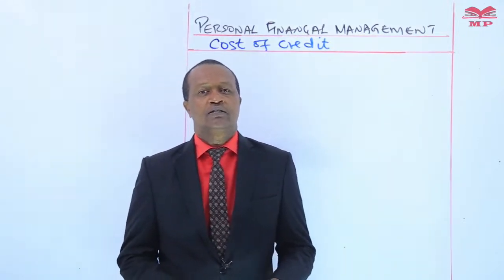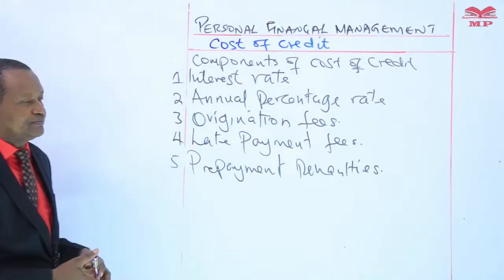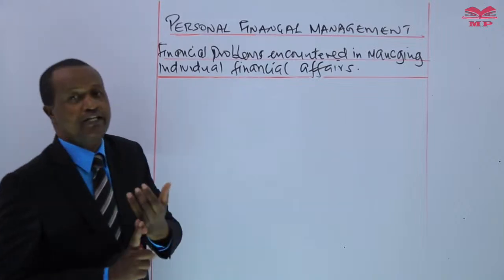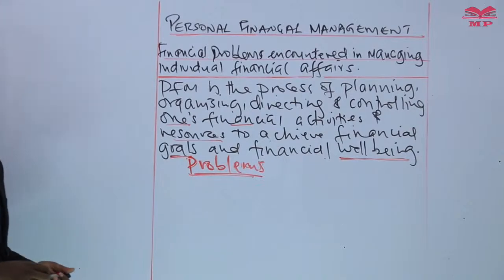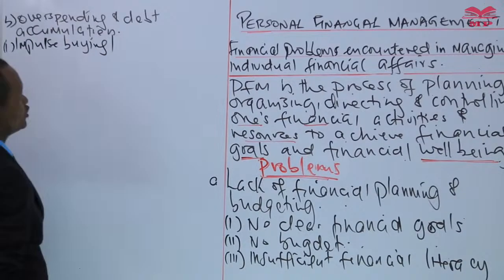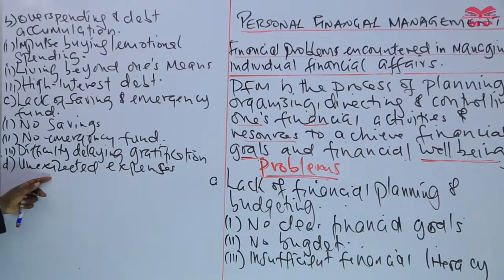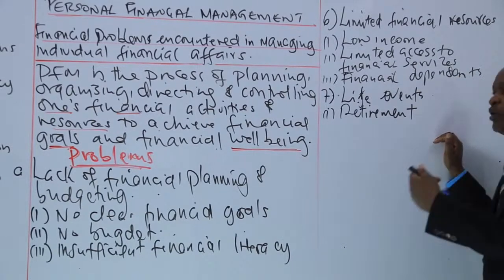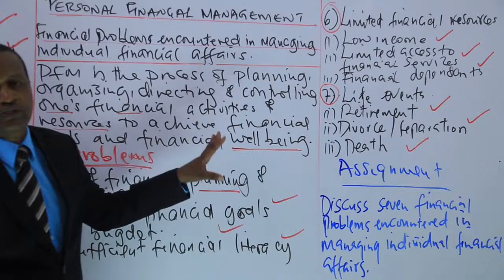APRIL 2024 KASNEB EXAMS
📆 Don't let the opportunity to laugh your way to KASNEB success pass you by. Join Manifested Publishers' Online Classes today and make your academic journey an adventure! 🤪🎓